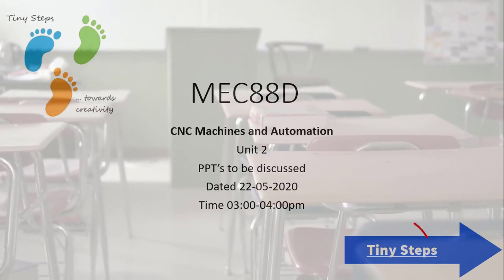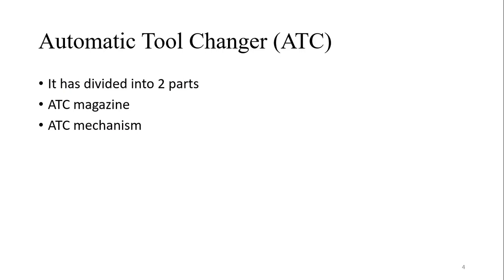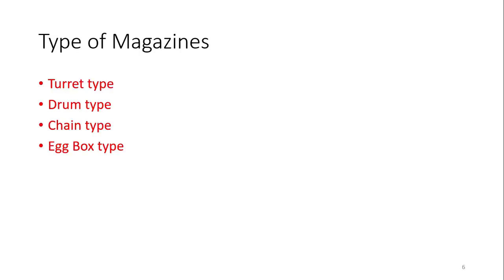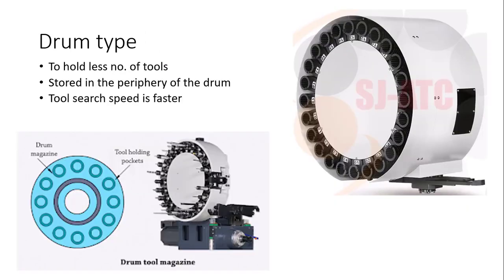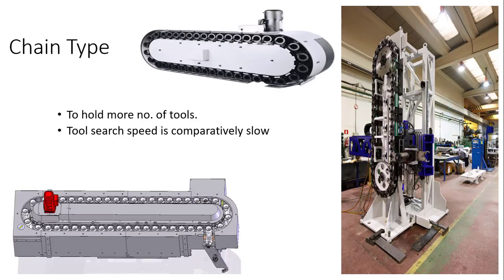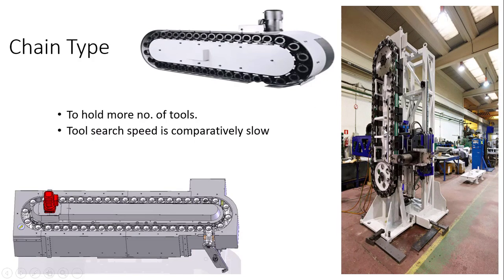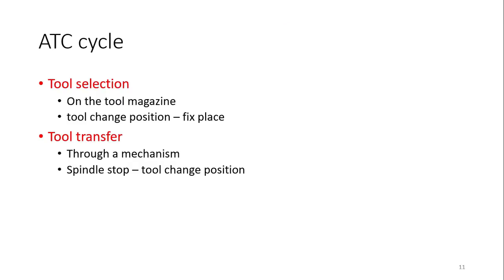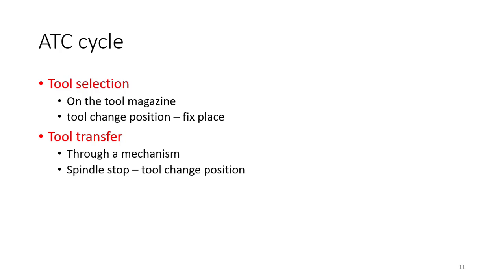Automatic Tool Changer (ATC) Introduction, Megazine and its types MEC88D 22-05-2020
This video explains the basic introduction of Automatic Tool Changer (ATC) why it's used in the CNC machines.
This video focuses on the magazines of CNC machines and what are the types available.

Content
*Introduction to Automatic Tool Changer (ATC)
*ATC magazines its types
*ATC Cycle

This has also explained the ATC Cycle which is responsible for the tool changing process in the CNC machines.